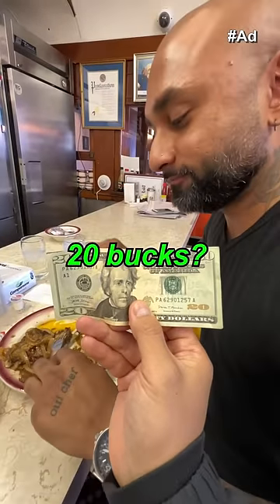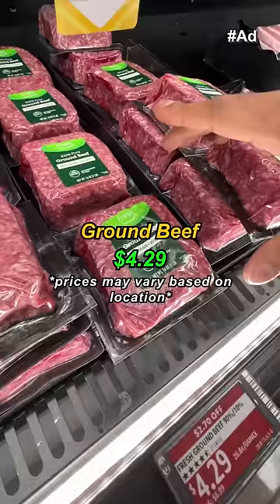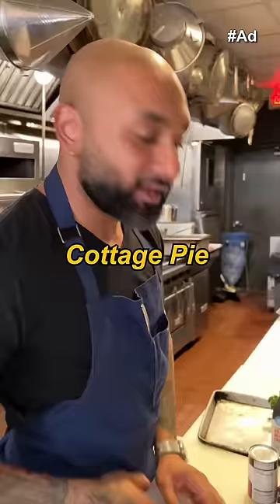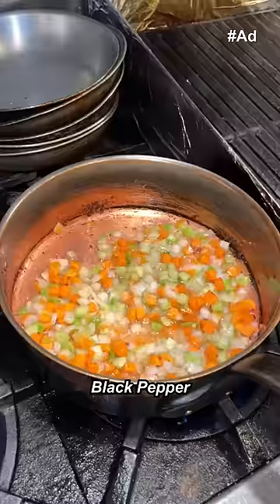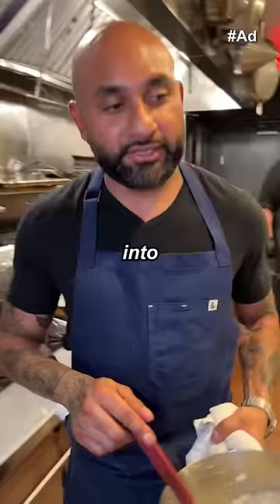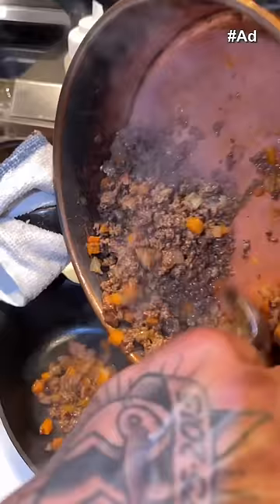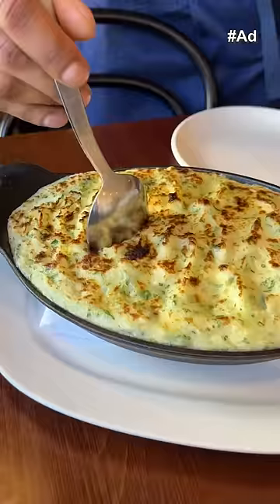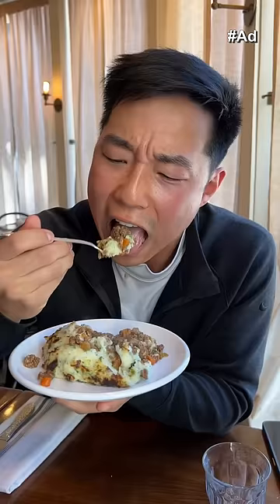Pro Chef makes $20 Cottage Pie 🔥